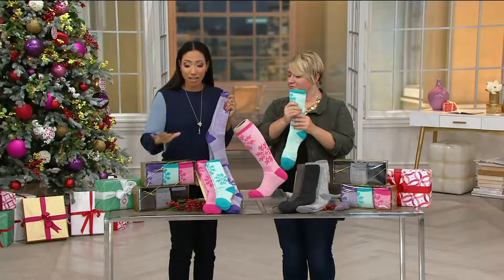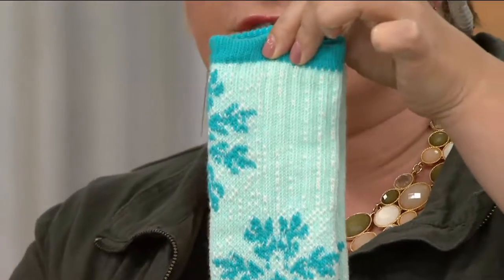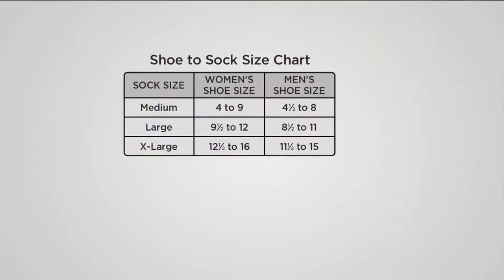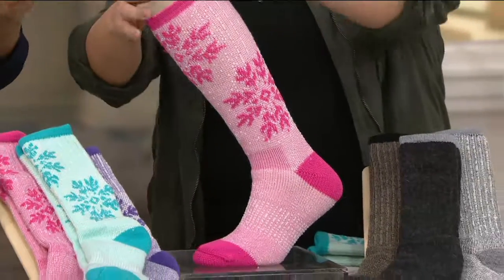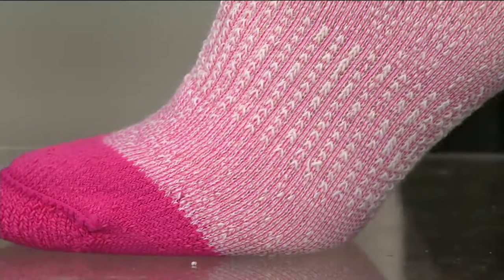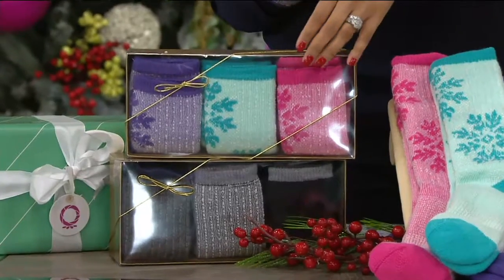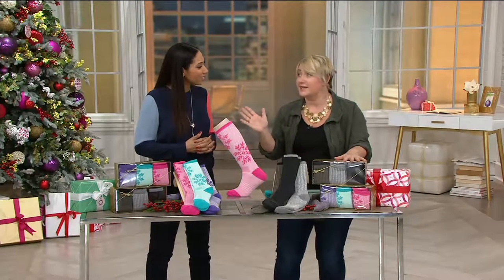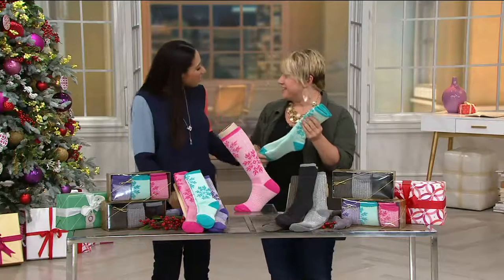Catawba Set of 3 Merino Wool Blend Socks with Gift Box on QVC